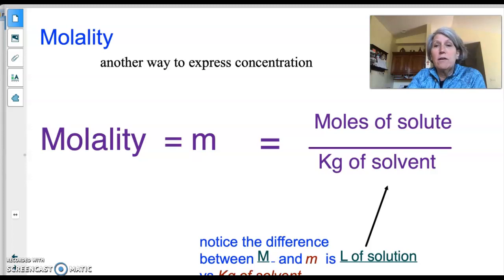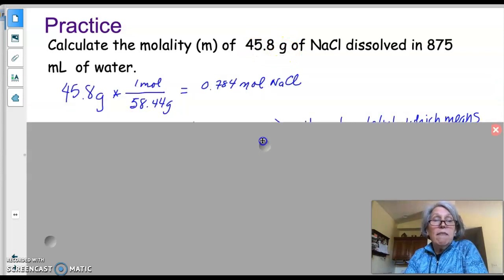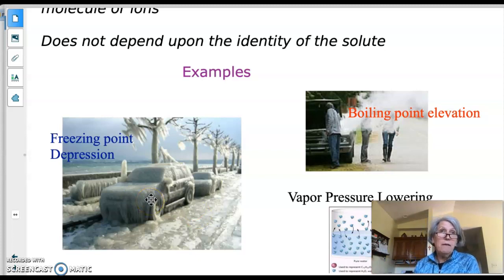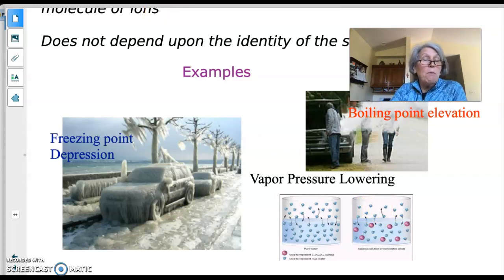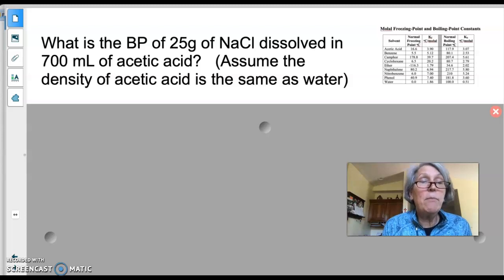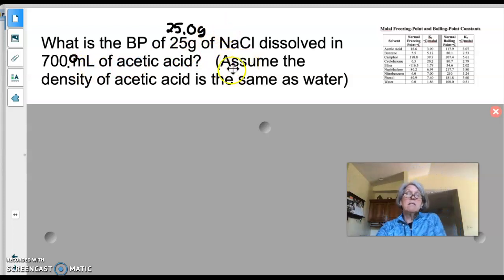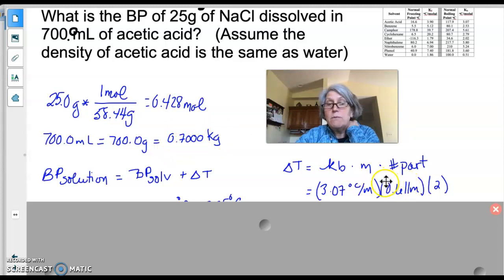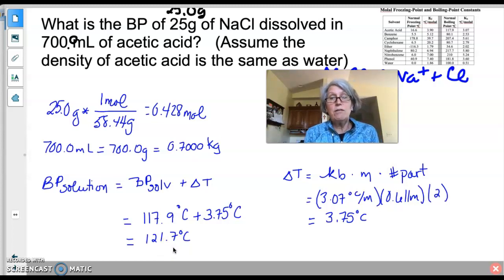EPHS Honor Chem Collligative Prop and BP elevation